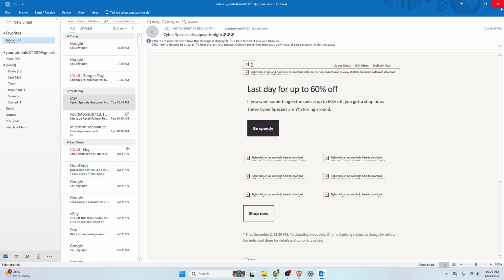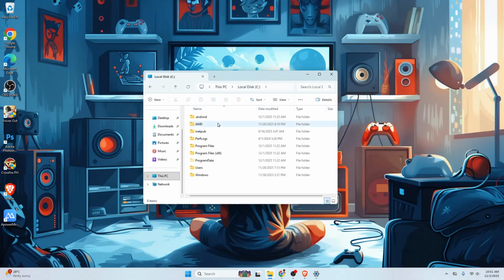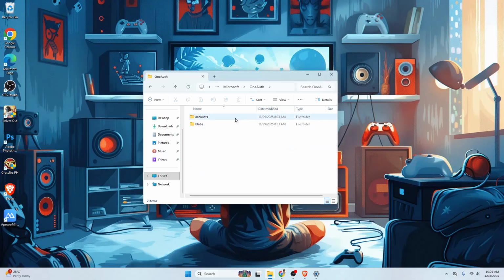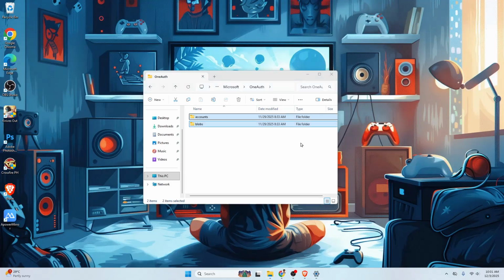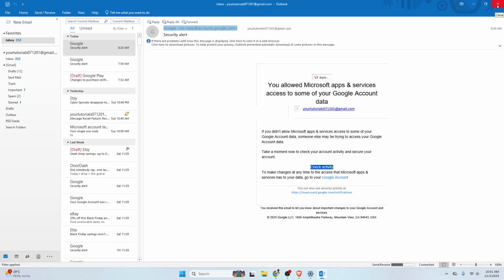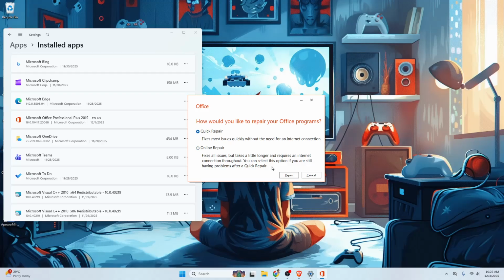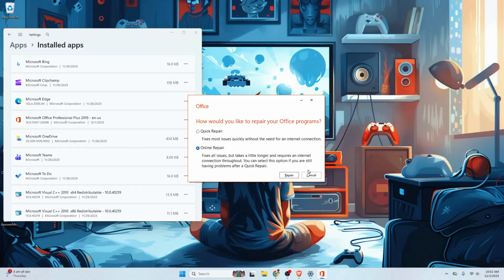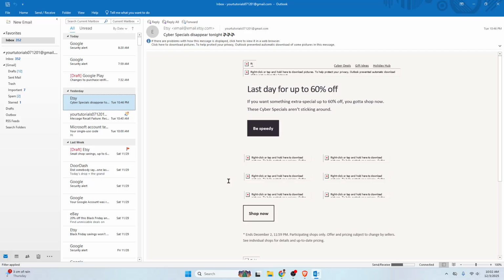How To Fix Outlook Error 1001 – Easy Guide (2025)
Outlook Error 1001 usually indicates sync or server issues. This guide shows how to fix account configuration errors, clear cache, and reauthenticate Outlook.

⏱️ Timestamps:
0:00 – Introduction
0:30 – Restart Outlook
1:00 – Clear Credential Entries
1:30 – Remove and Re-add Account
2:00 – Fix Authentication Errors
2:30 – Update Office
3:00 – Refresh Sync
3:30 – Wrap-Up